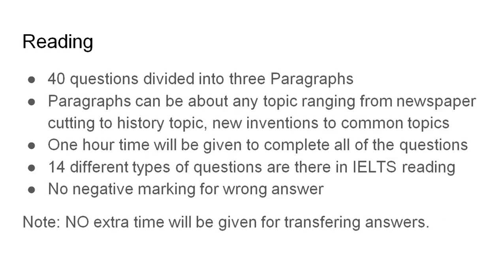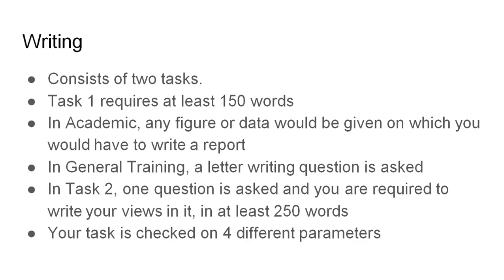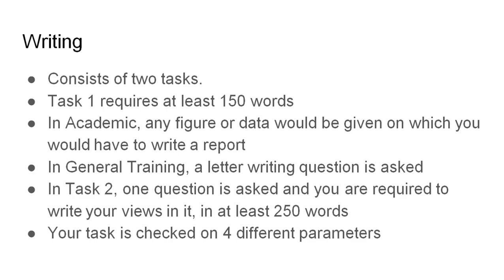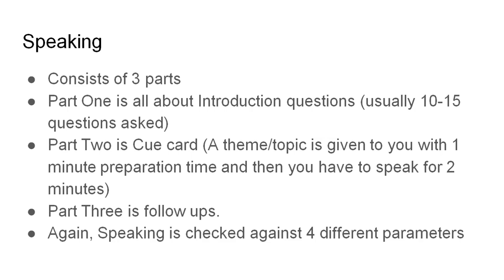What is IELTS?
This video covers the basics of IELTS.
What it actually is, how many modules it has, how many questions.